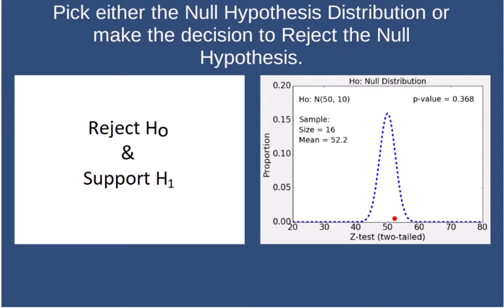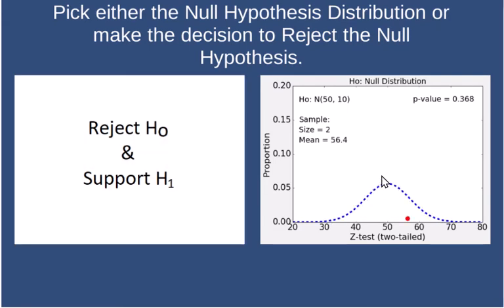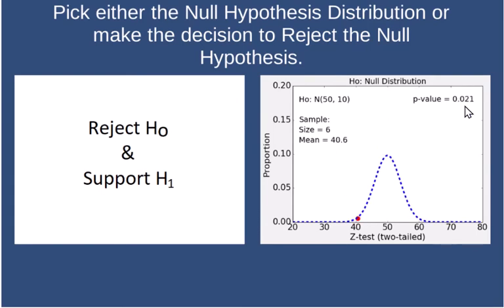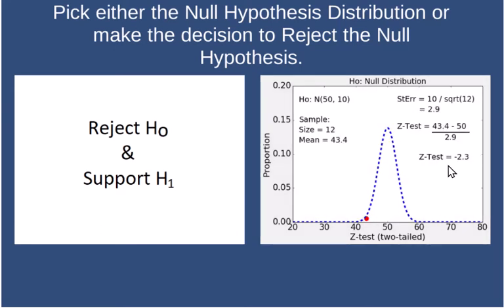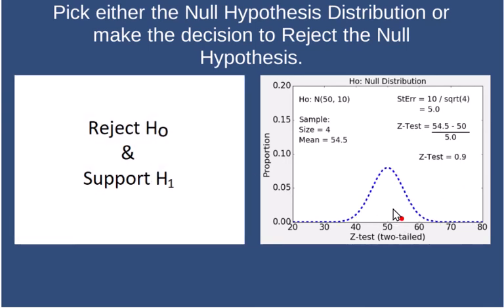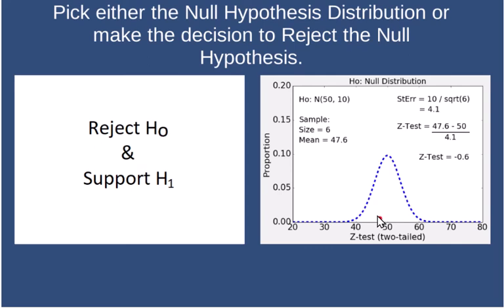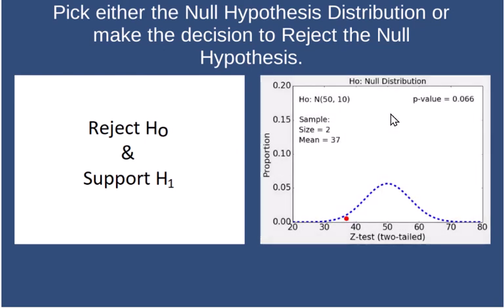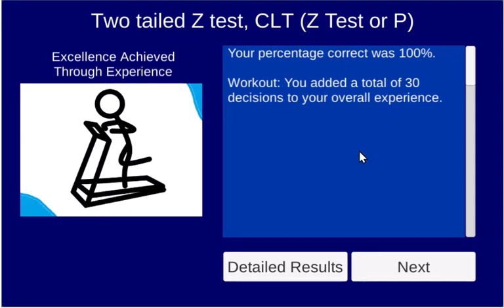Hypothesis Testing, Z Test (p-value or statistic with work shown)